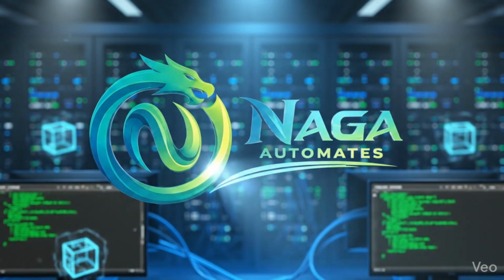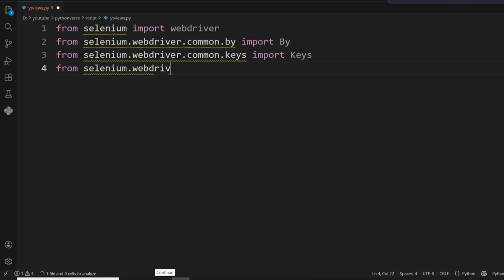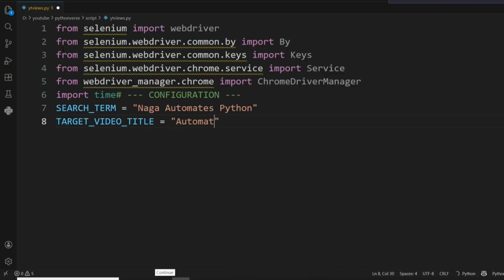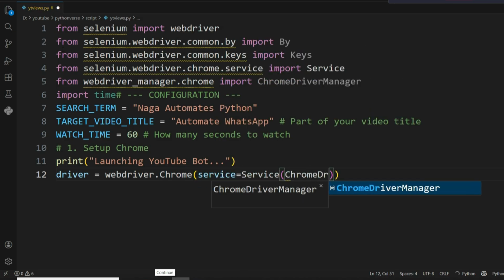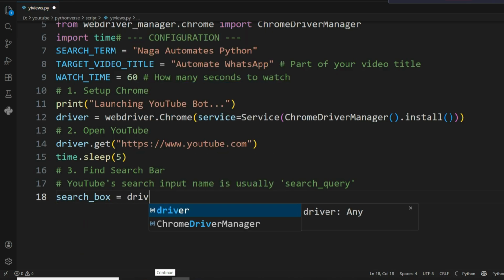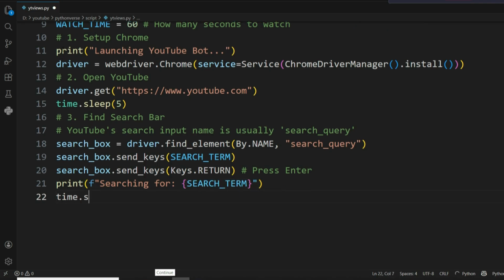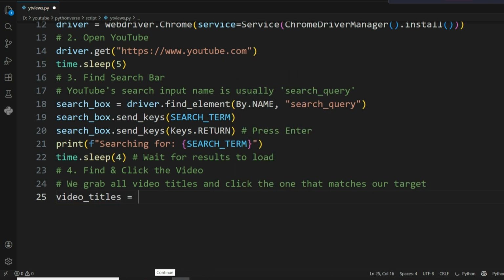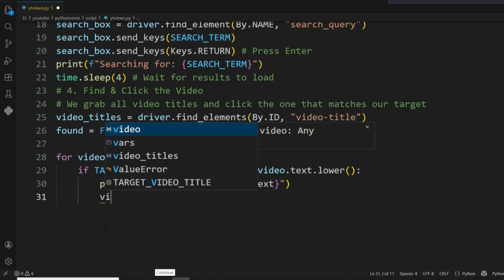Automate YouTube Views with Python (Selenium Bot) | Search & Watch Bot |(Get More Views?)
Learn how to build a YouTube Bot that searches for keywords and watches videos automatically!

In this video, we use Python & Selenium to simulate a real human user. The bot opens YouTube, types a search term, finds your specific video from the results, and plays it.

In this video, you will learn:

Automating the YouTube Search Bar.

Scanning video titles using find_elements.

Clicking specific videos based on text.

Python Loops & Conditional Logic.